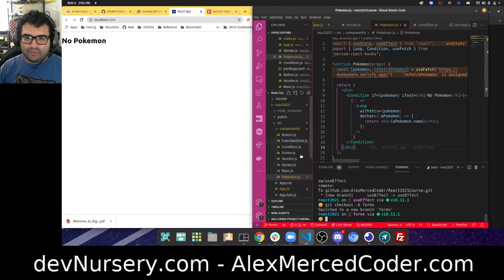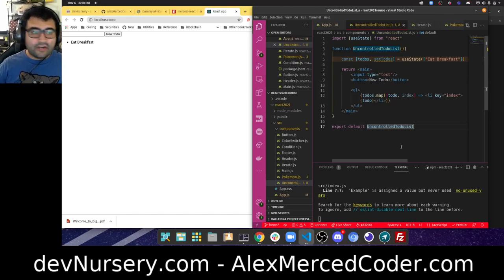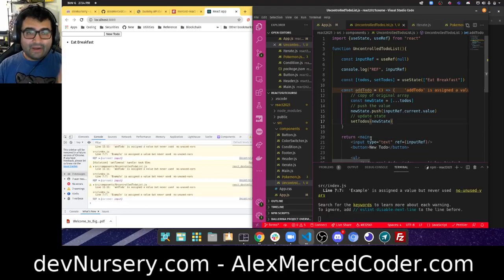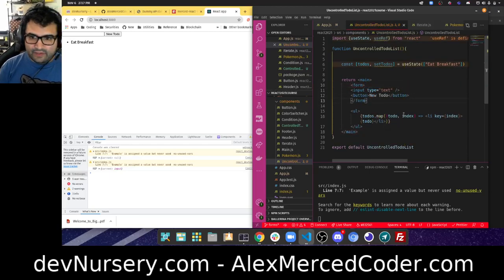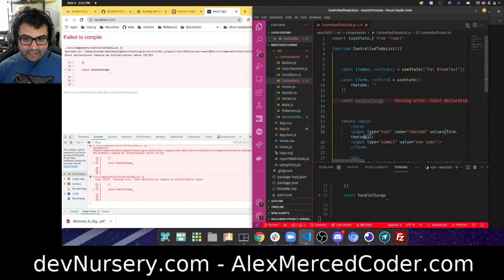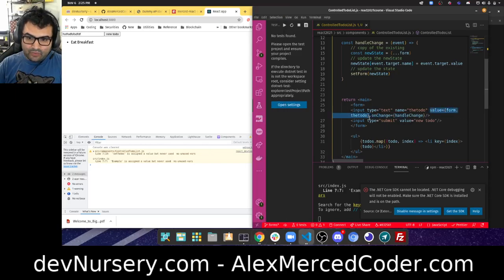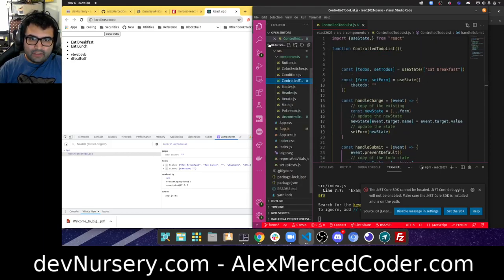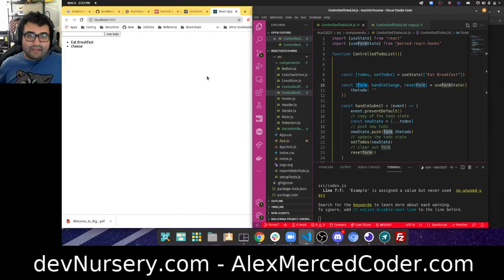AM Coder - React Course 2021 #6 - Controlled & Uncontrolled Forms